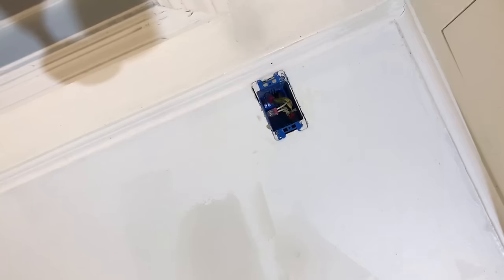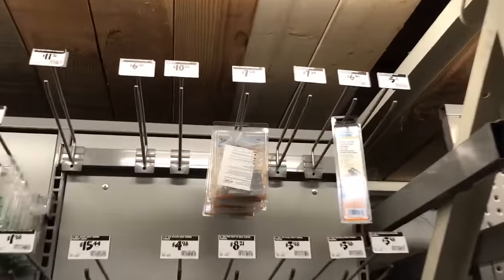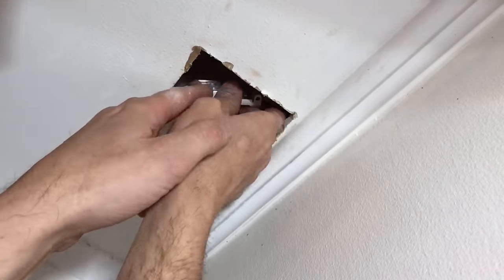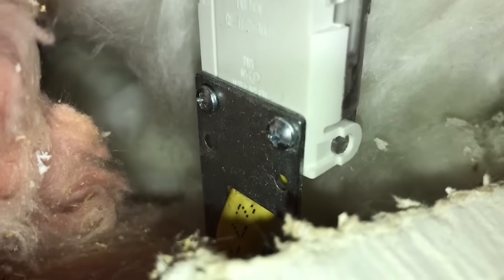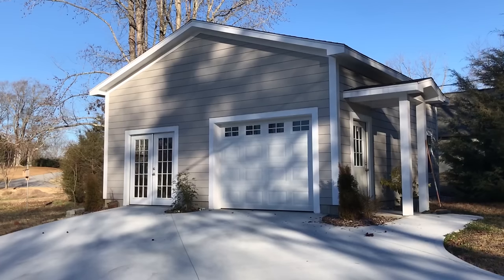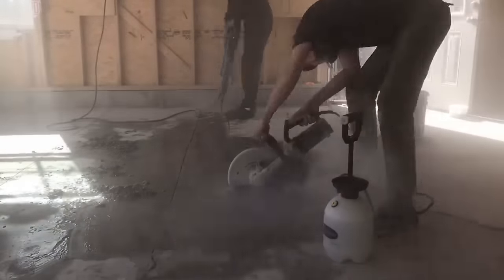Do I have to have a junction box to splice wires?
Installing a Tyco Electronics no junction box splice connector.

This is a UL listed device, and there is a provision in the NEC (NEC 334.40b) for using this FOR REPAIR ONLY

0:00 Intro
01:04 The device
01:30 How to connect the wires
08:11 Taking it apart
09:53 Real life installation
14:41 Garage apartment build coming soon!